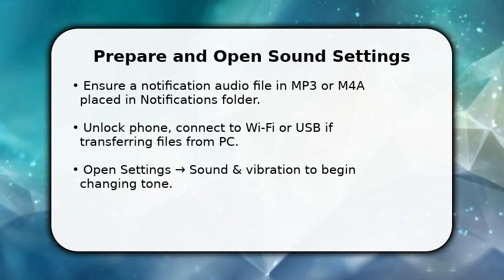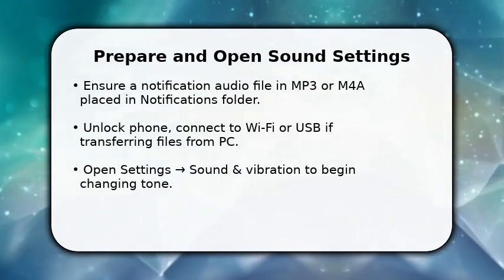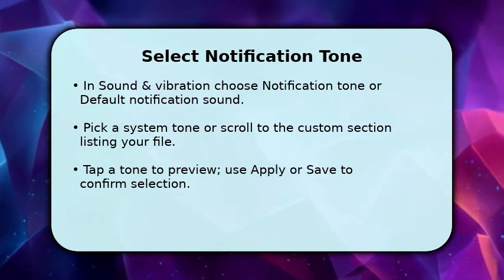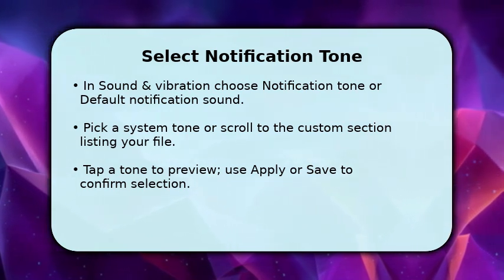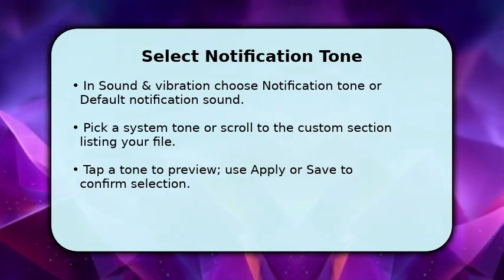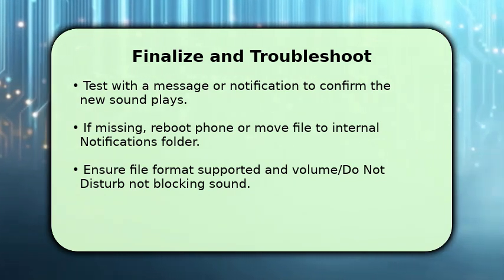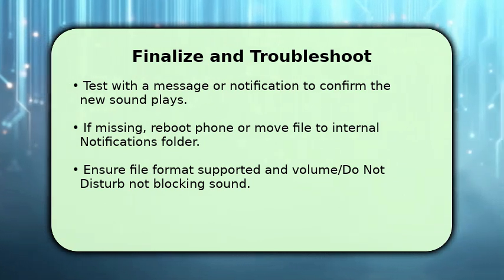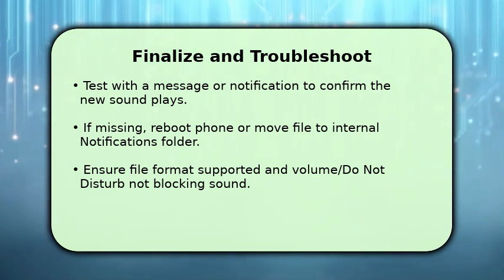How to Change Notification Sound Vivo (only Way)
How to Change Notification Sound Vivo (only Way) | 🔒 Surfshark VPN Deal — Stay private and secure. $1.99/mo + 3 Months Free ▸

Learn how to personalize your vivo phone's notification sound. This step-by-step guide will walk you through the process of changing alert tones on your Vivo device, ensuring a unique and customized experience for each incoming message or call.

change notification sound, Vivo personalization, notification tone settings, custom vivo sounds, how to change phone ringtone, vivo alert modification, device audio preferences, mobile notifications setup, sound customization guide for Vivo, adjusting your mobile device's alarm, personalize notification sound on smartphone